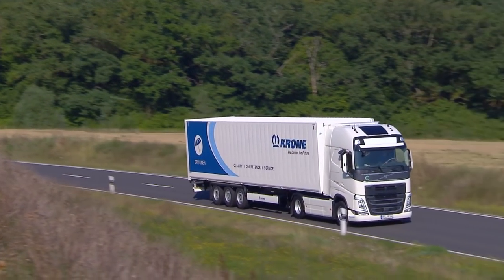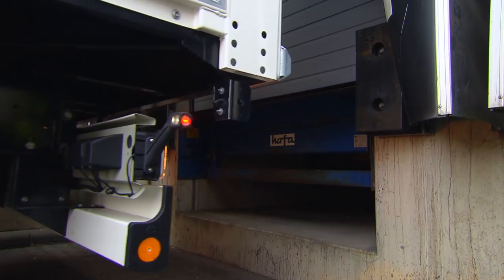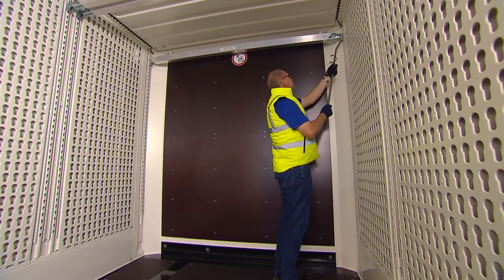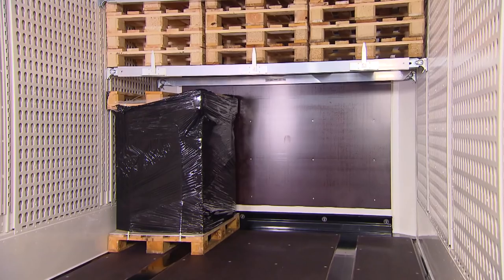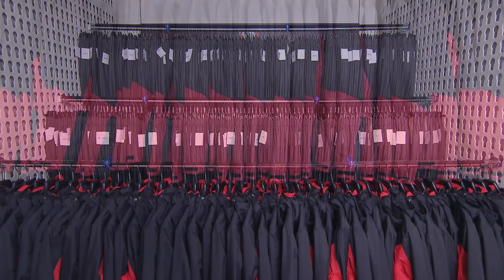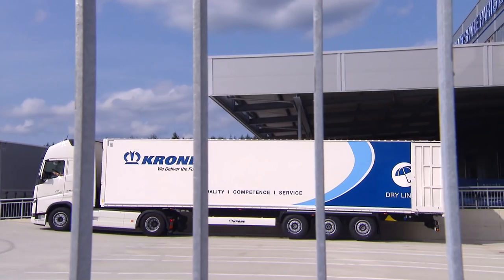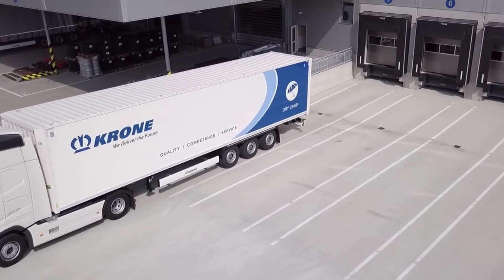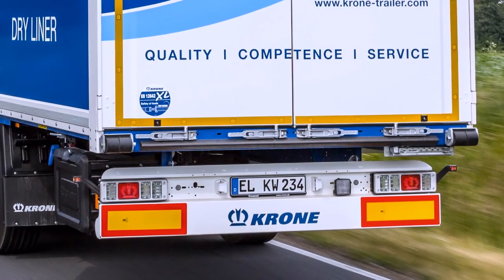KRONE Dry Liner - General (EN)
THOUGHT-OUT TRIPS.

Our functional Dry Liner has a variety of details to make your daily work easier. At the highest level of technology – and with a price/performance relationship which you can be proud of.

Handling rough jobs - Box superstructures need to be able to cope with rough jobs. For this reason, the KRONE Dry Liner is particularly robust. The stable chassis has diagonal frame reinforcements and can easily cope with rough approaches to the loading ramp. This means that the Dry Liner transports everything safely and protected to its destination. Be it clothing, high-value electronics, paints or furniture.

Scores with its many benefits - The Dry Liner is very flexible and scores with a variety of benefits. Thanks to the very robust material used, it is virtually indestructible. With its flexible equipment options, it is tailor- made to the requirements of our customers.

Dry Liner Duoplex Steel - By using 30 mm thick Duoplex Steel side wall panels, dry freight logistics reaches a new dimension. Recessed doubledeck guide rails and strapping rails give high levels of transport efficiency and offer the best possible load securing.